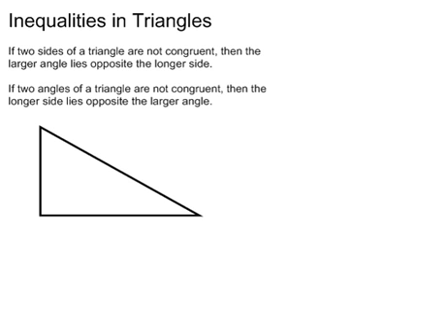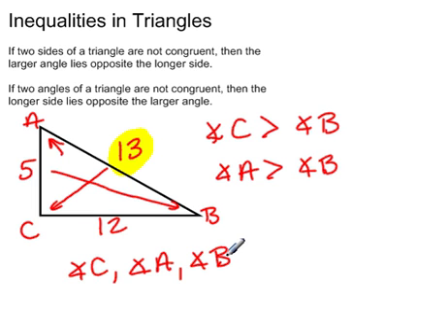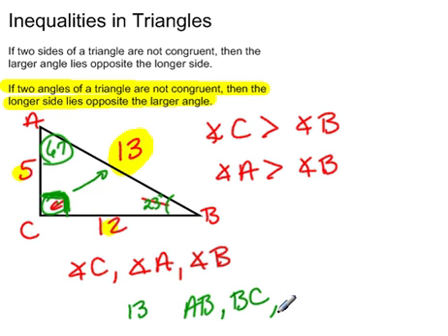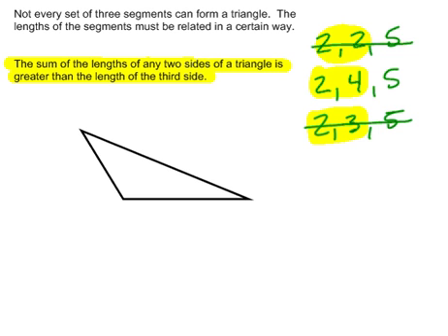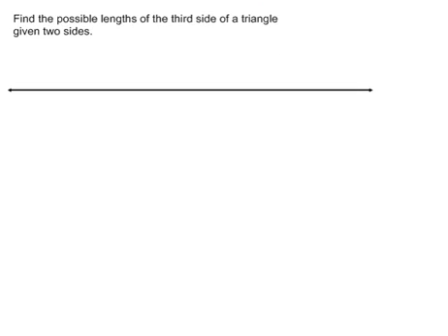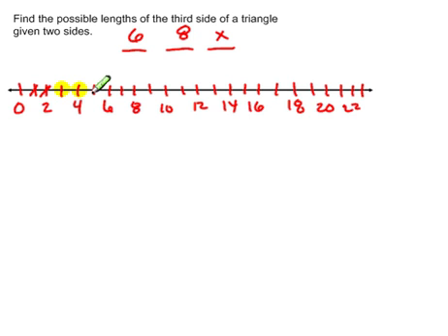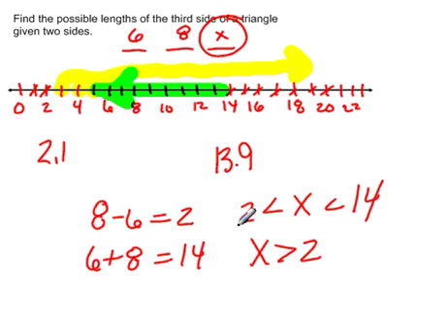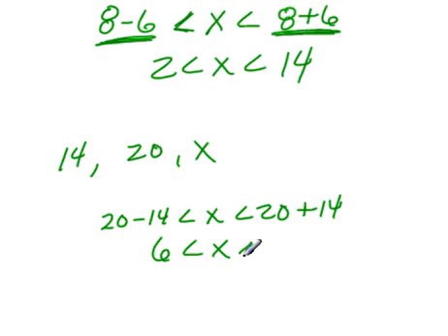inequalities in triangles